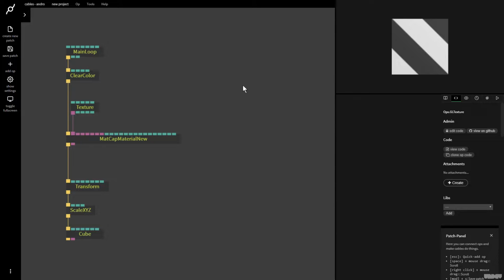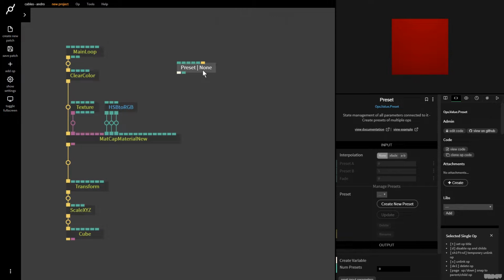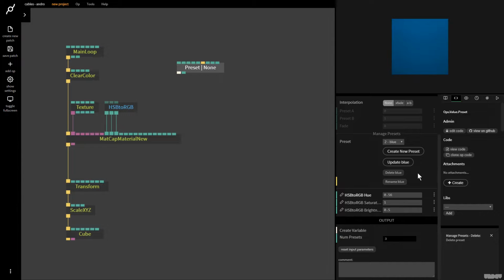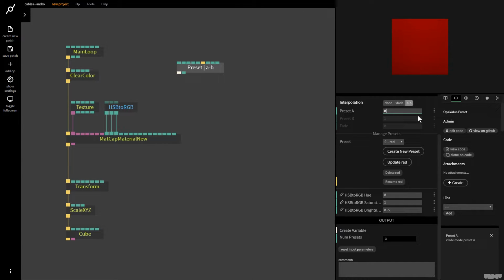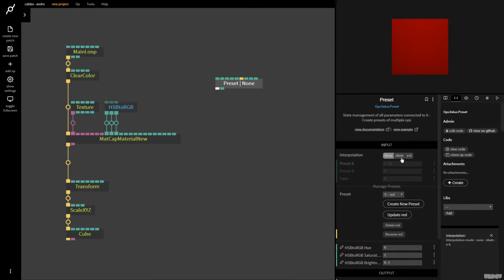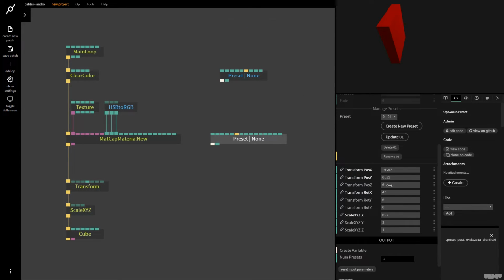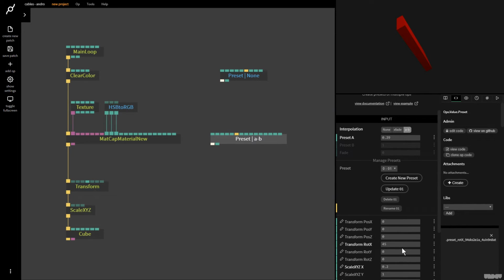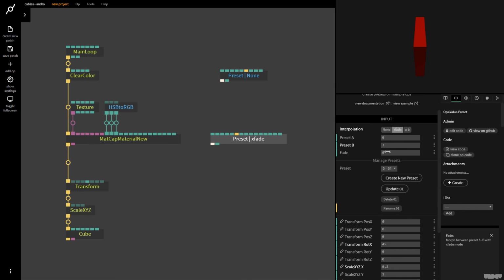preset op tutorial - 01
The preset op allows you to store the state of ops and their parameters. This allows for state management inside of your patches. Learn how to get started with the op in this new tutorial video.